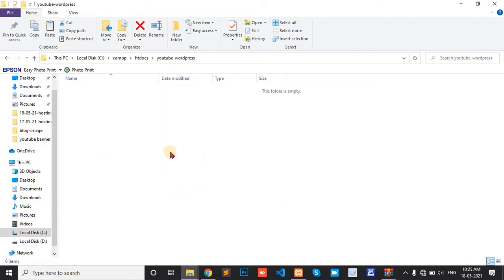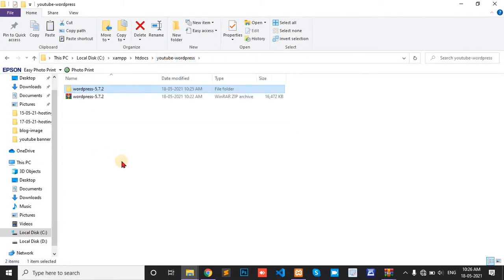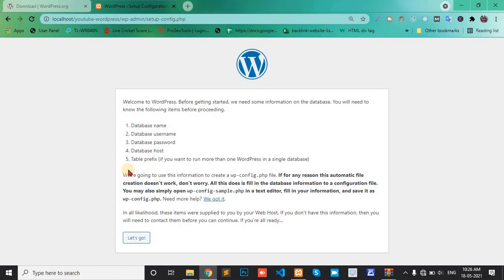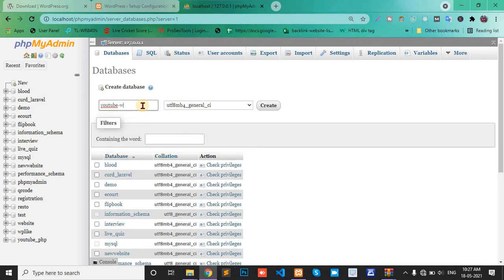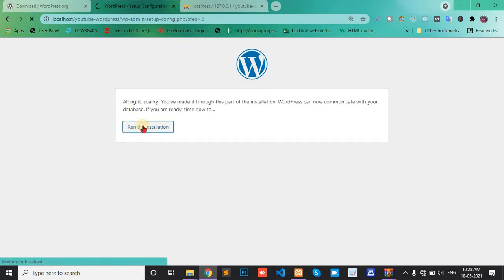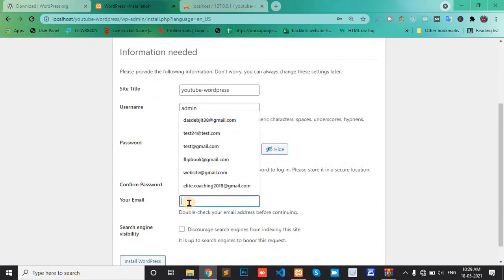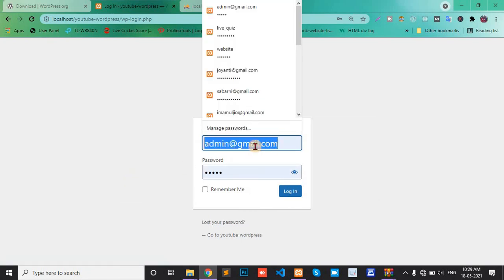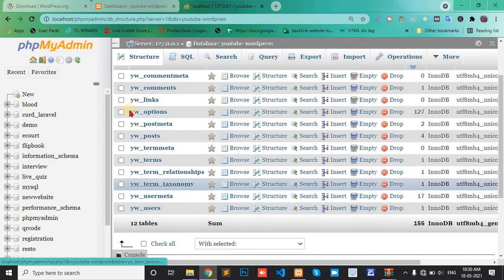WordPress installation in XAMPP || wordpress install offline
wordpress install process
Step 1: Download and Extract.
Step 2: Create the Database and a User. Using phpMyAdmin.
Step 3: Set up wp-config.php.
Step 4: Upload the files. In the Root Directory. In a Subdirectory.
 Step 5: Run the Install Script. Setup configuration file. Finishing installation.